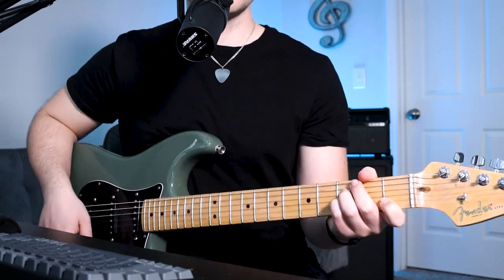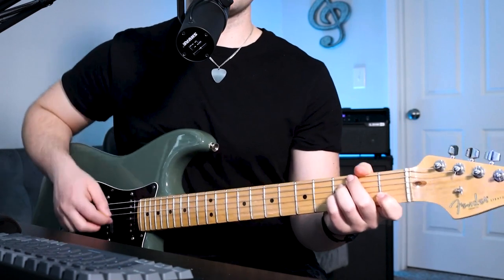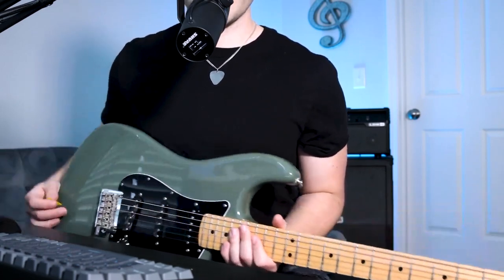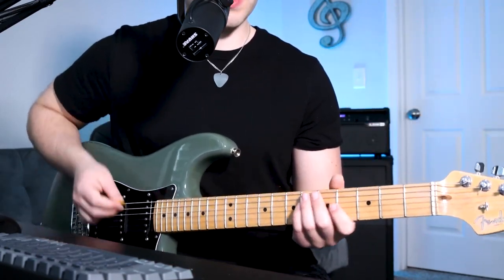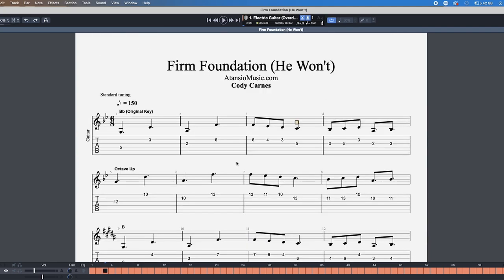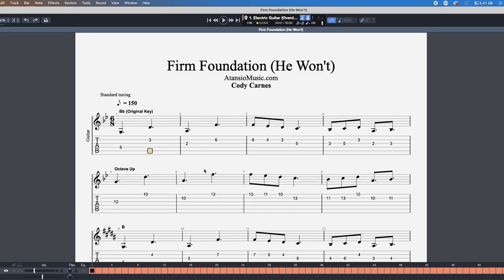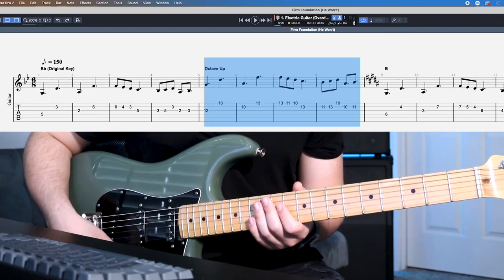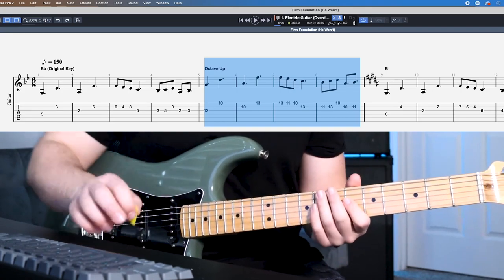Firm Foundation (He Won't) Tutorial | 100+ Downloads Tabs, Helix, Effects, Stomp, POD Go Patch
This is the Firm Foundation (He Won't) by Cody Carnes Electric Guitar Tutorial with tabs and a patch play-through for the Line 6 Helix, HX Stomp, HX Effects, and POD Go.
100+ Total Downloads
My Gear:
Line 6 Helix
Line 6 HX Stomp
Line 6 HX Effects
Line 6 POD Go
Line 6 G10 Wireless

My favorite guitar strings
My favorite guitar picks
My Practice Amp

Camera Gear:
Zoom H3-VR 360° Audio Recorder, Records Ambisonics, Binaural, and Stereo, Battery Powered, Records to SD Card, Wireless Control, for VR & Surround Sound Video, Music, and Streaming
Canon 90D
Canon EF-S 24mm f/2.8 STM Lens
Blackmagic ATEM Mini Pro
GVM RGB LED Video Light

Recording gear:
Shure SM7B
Scarlett 6i6 audio interface
Mac Mini
Keychron K2 Wireless Bluetooth/USB Wired Gaming Mechanical Keyboard,
Samsung T7 Portable SSD 1TB
This is the "Firm Foundation (He Won't)" inspired Helix preset! This is a song-specific patch that will help get you the widest range of worship tones possible.

Snapshots Included:
Snapshot 1: Swells
Snapshot 2: Rhythm
Snapshot 3: Bridge Down
Snapshot 4: Bridge Lead

Chapters:
Intro - 0:00
Snapshot 1 (Swells) - 0:24
Snapshot 2 (Rhythm) - 0:46
Snapshot 3 (Bridge Down) - 1:14
Bridge Tab - 1:53
PDF Talk-through - 2:19
Snapshot 4 (Bridge Lead) - 3:33